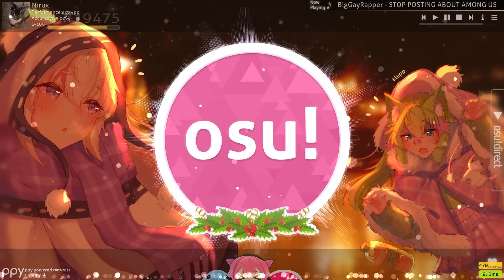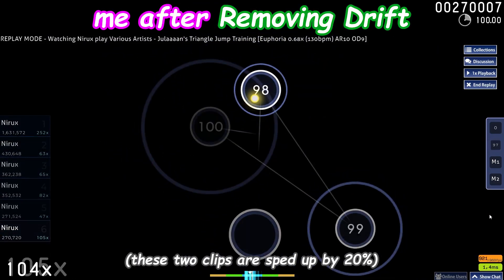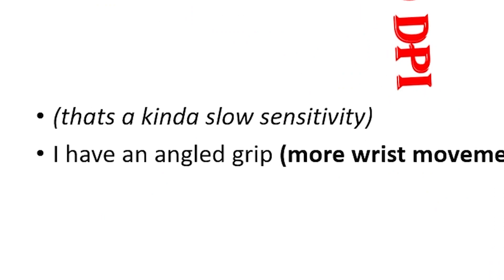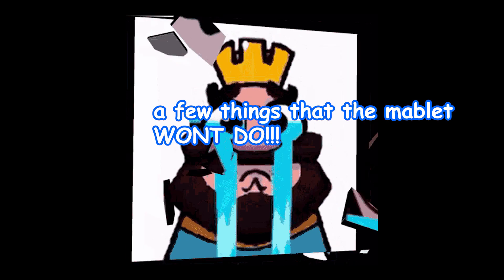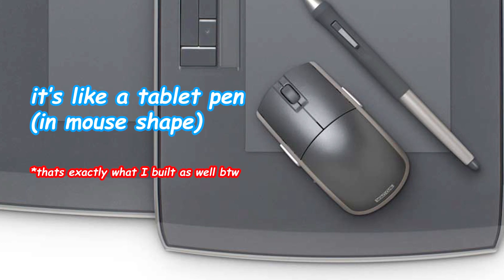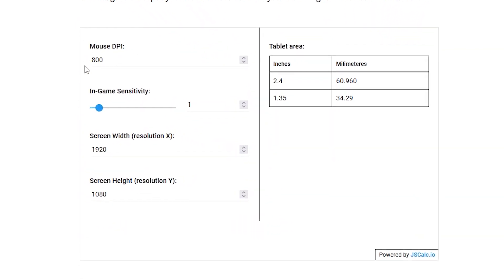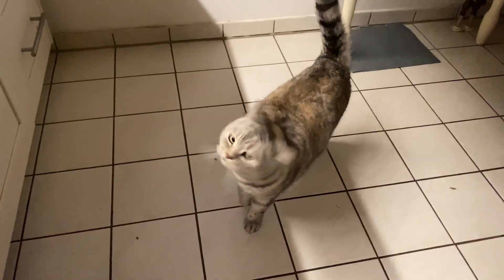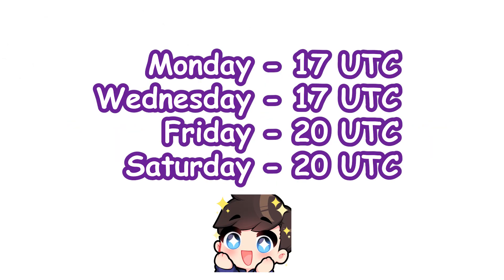I Removed Mouse Drift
this was how I fixed Mouse Drift by making my Mouse Absolute Position just like Tablet (I mean it kinda is a tablet) - its called a Mablet
This might also be a solid solution for you if you play Tablet but have issues holding your Pen comfortably but you don't want to give up Absolute Positioning :D